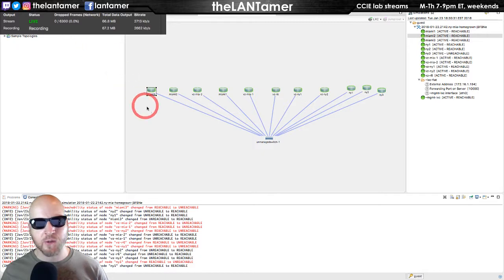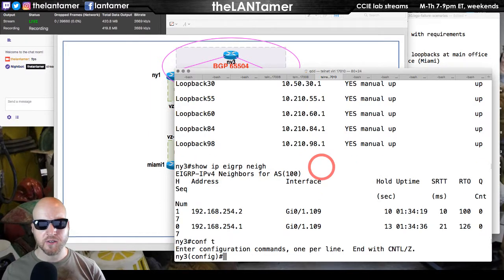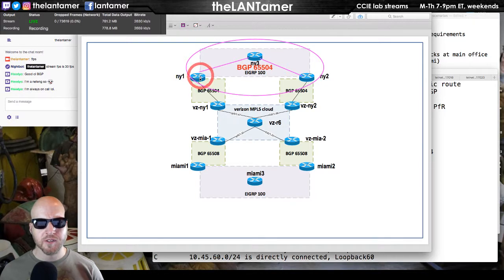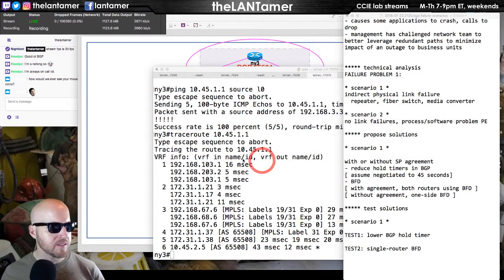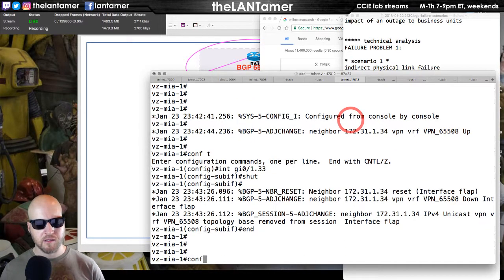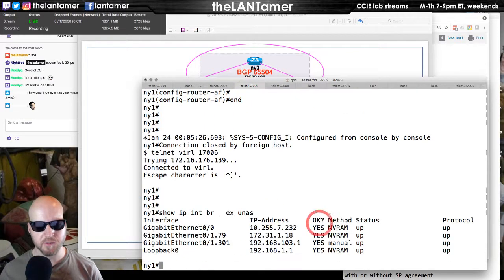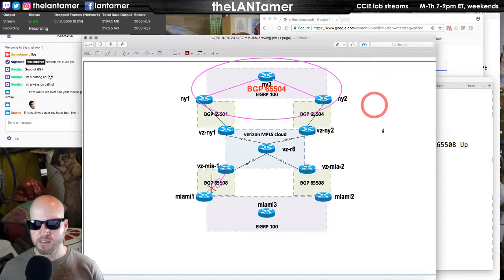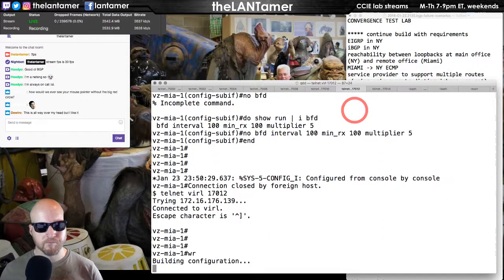day 142 - homegrown convergence lab, cont'd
:: VLOG TOPICS ::
Twitch dashboard
Convergence optimizations

::WHIP CRACKING (labs)::
BYOL (Bring Your Own Lab) - convergence optimization